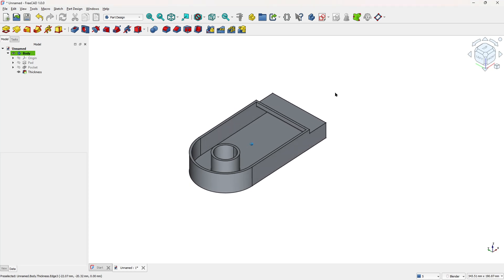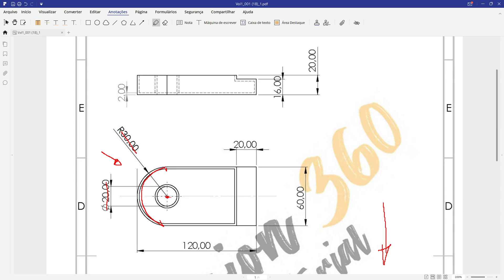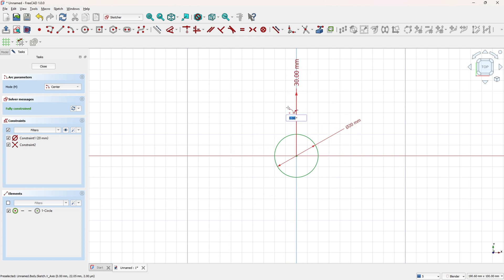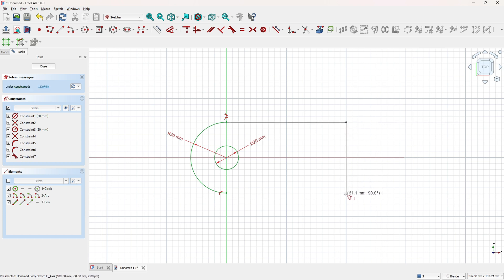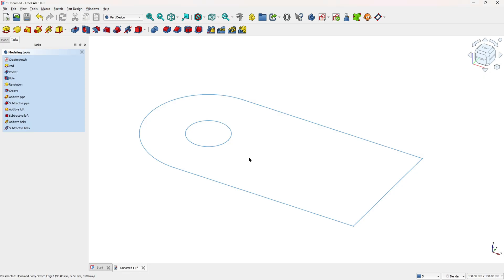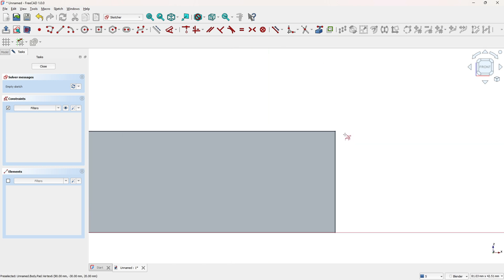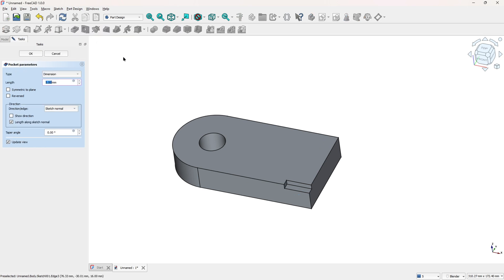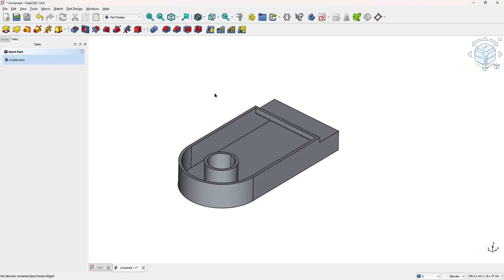How to use Thickness in FreeCAD 1.0 - Tutorial for begginers 10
Start your 3D modeling journey with FreeCAD! This tutorial is specially designed for beginners. You'll discover the essential features of the software and create your first project in no time.

Here are brief explanations of the commands in FreeCAD:
Pocket: Removes material by creating a recess or hole.
Pad: Adds material by extruding a sketch.
Thickness: Offsets a surface to create a hollow solid with a specified wall thickness, commonly used for shelling objects.